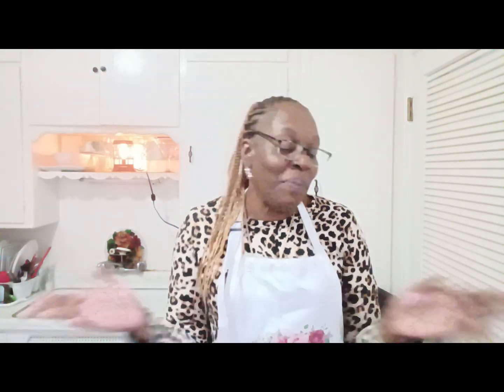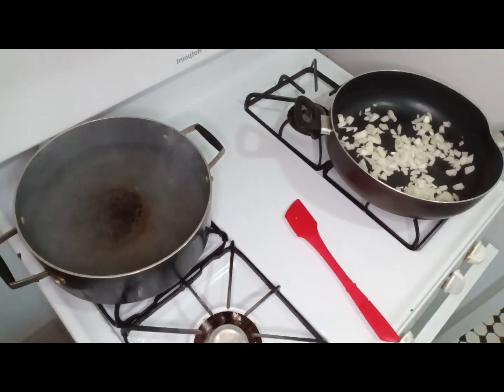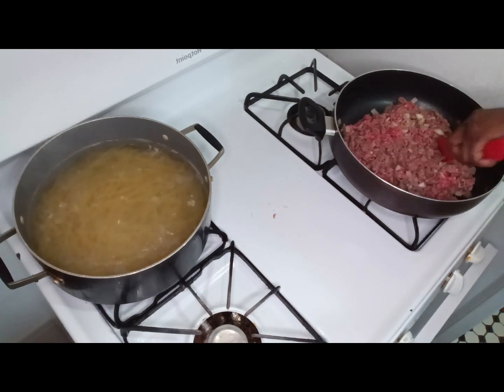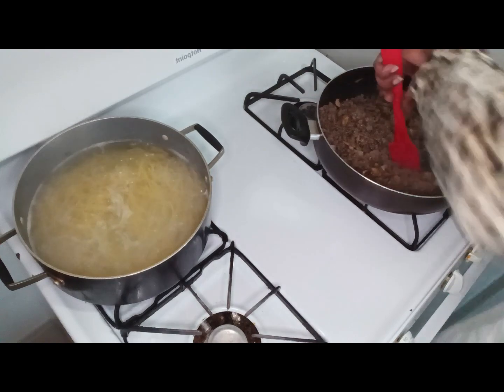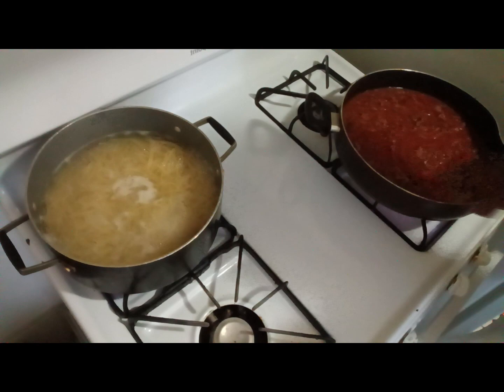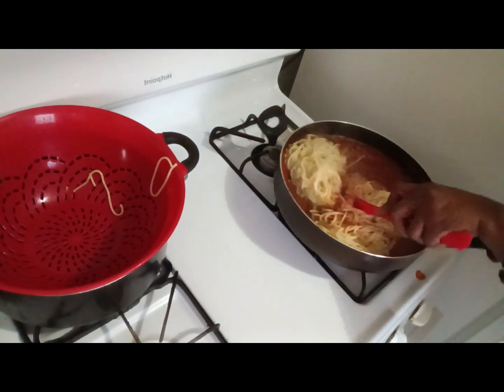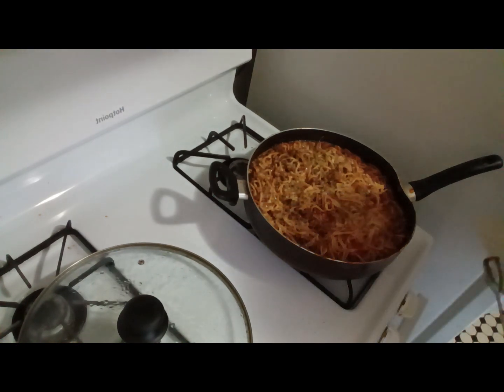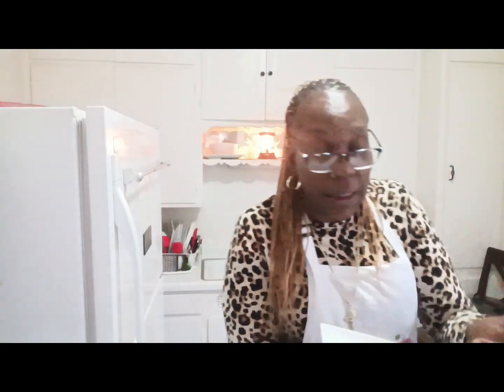Simply Cherylicious Spaghetti 🍝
I am Cheryl Askew Child of God Servant of the Most High I am a Mother I Cook I Write I Speak 🙏🏽💖😇